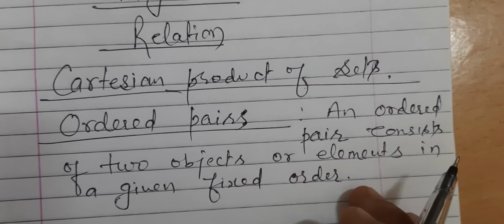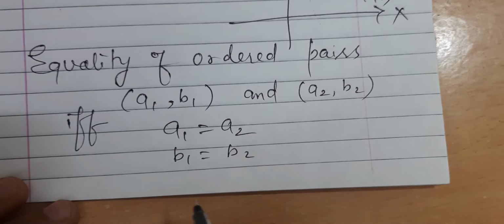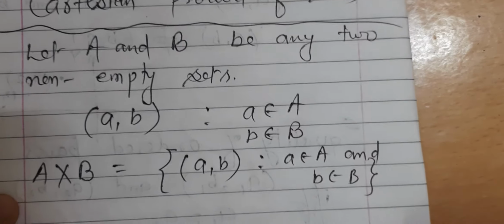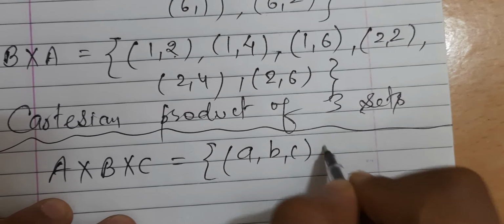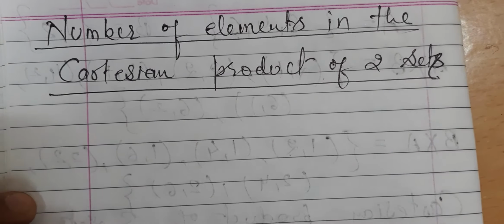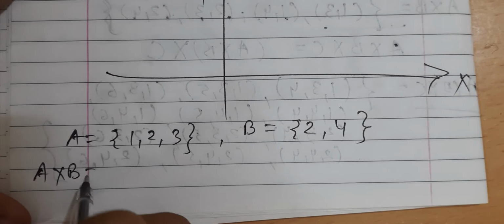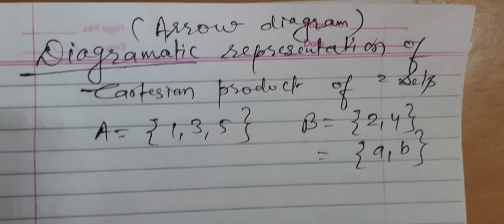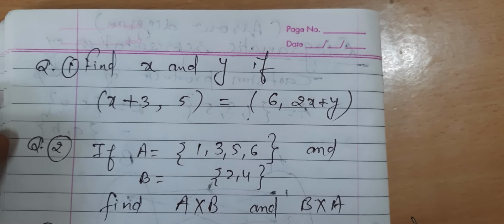Class 11 Applied Maths Cartesian Product